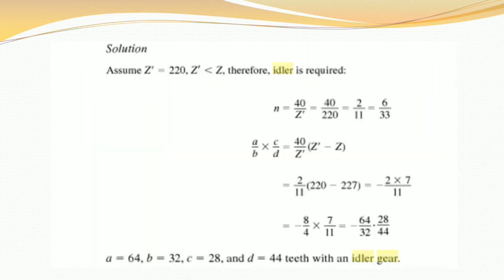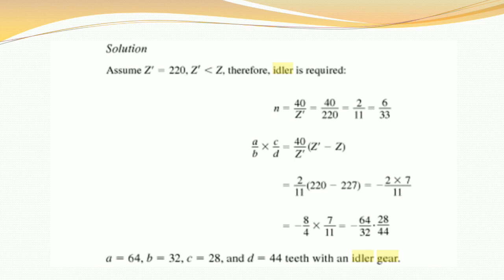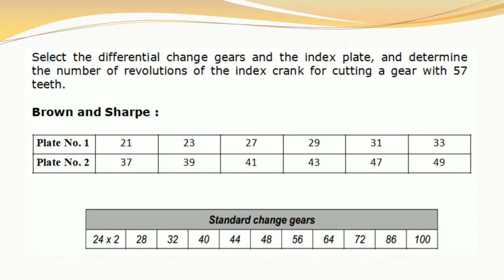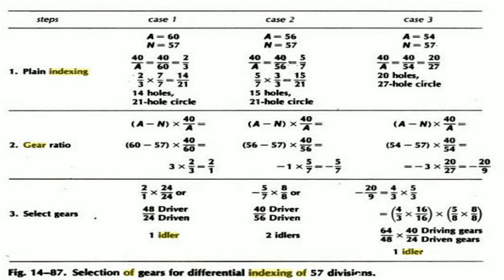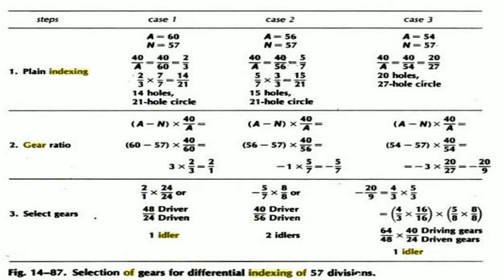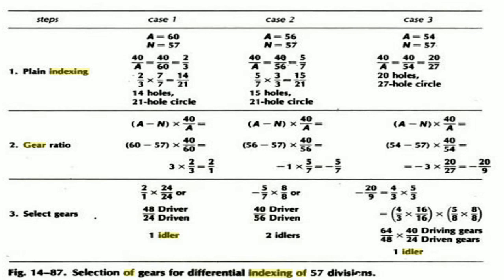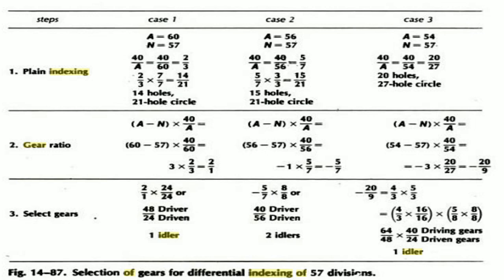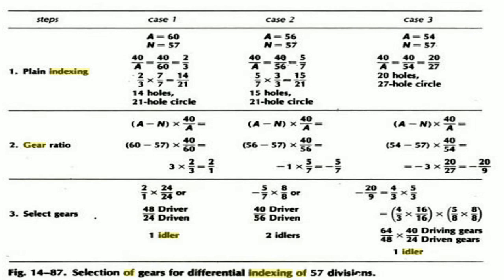Lecture 04 - Milling & Related Operations || Part 05